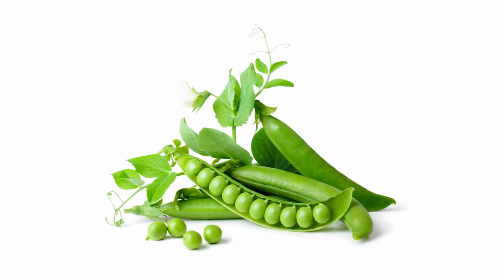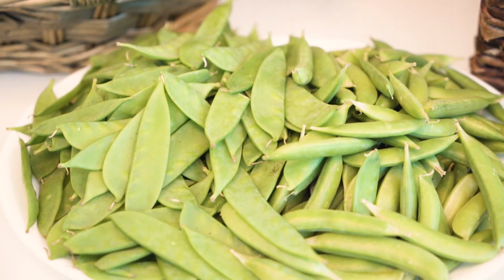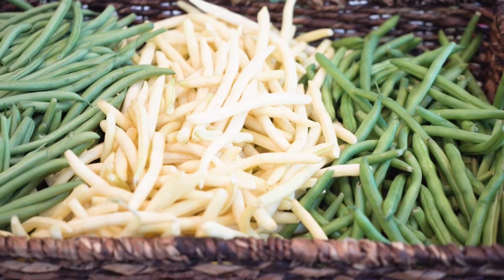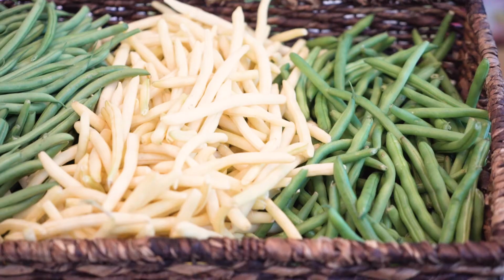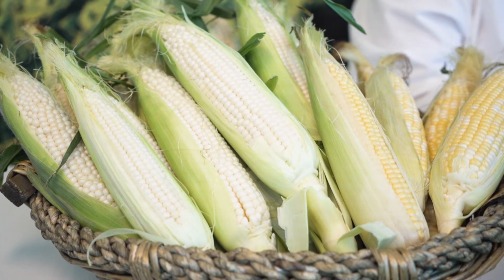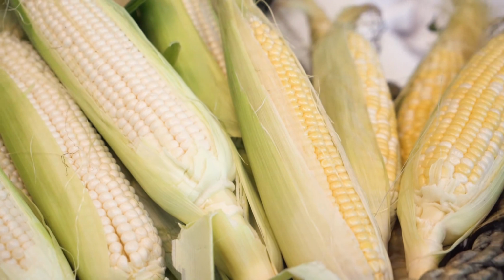Produce 101: Peas, Beans, & Corn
This one is a little different. Today we are going to talk about three seemingly different items, but Dan goes over how they are intertwined. Let’s dive in to peas, beans, and corn.

Dan goes over the basics in this edition of Produce 101: Peas, Beans, and Corn.

Do you have a question you would like to see us answer in a video or our blog? We'd love it!

We are North America's leading produce distributor. People Passion Produce.